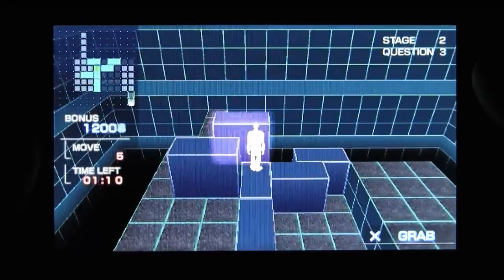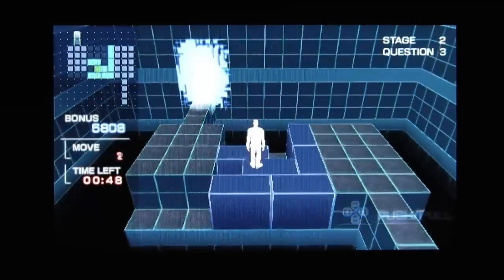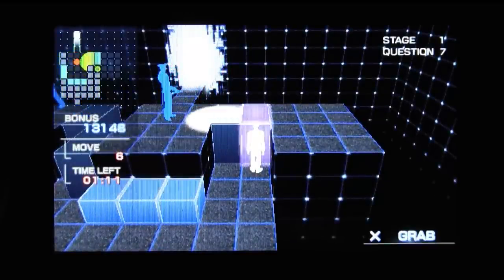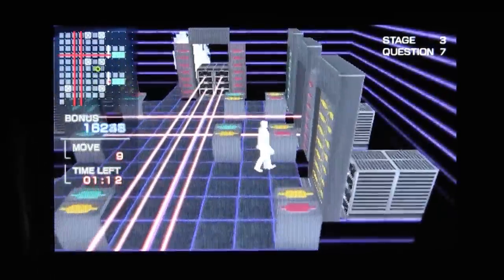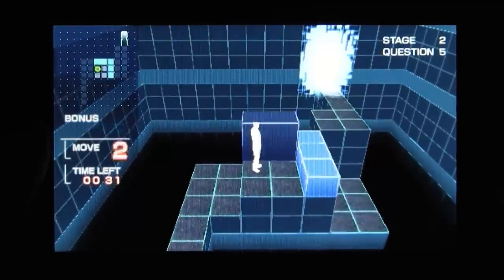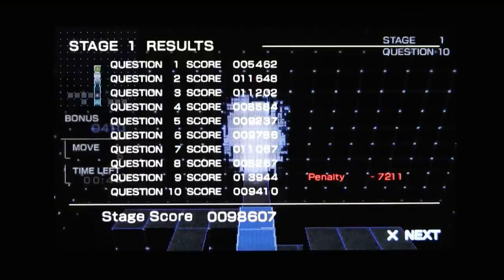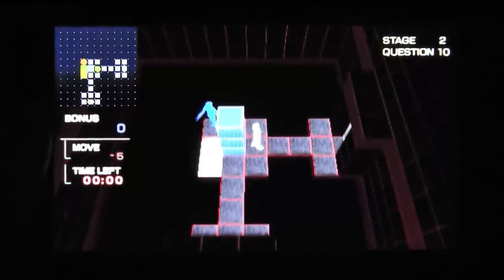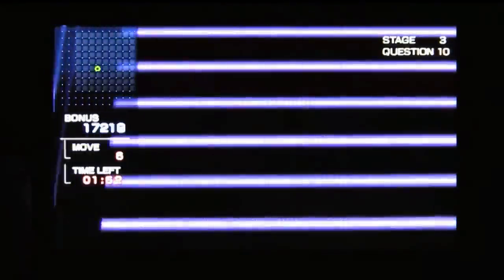CGRundertow PQ: PRACTICAL INTELLIGENCE QUOTIENT for PSP Video Game Review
PQ: Practical Intelligence Quotient review. Classic Game Room presents a CGRundertow review of PQ: Practical Intelligence Quotient for PSP.

Boxes and mazes and deathtraps and puzzles. A fantastic way to flex your brain, even if it does make you all nostalgic for its big brother, Intelligent Qube. PQ takes a more multifaceted approach to logic, though, putting you through a battery of tests to see just how clever you really are. Just watch out for the rent-a-cops.

This video review features video gameplay footage of PQ: Practical Intelligence Quotient for PSP and audio commentary from Classic Game Room's TJ.